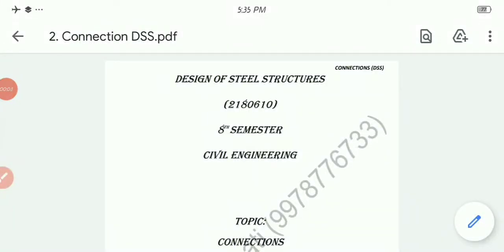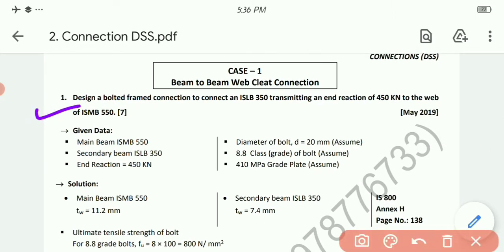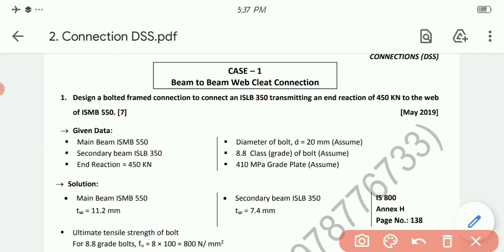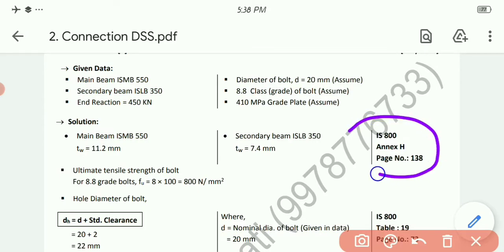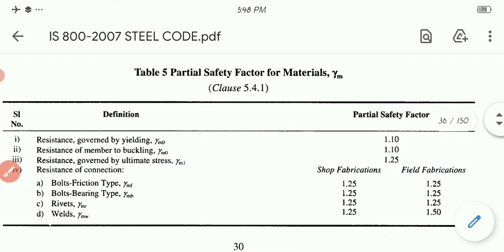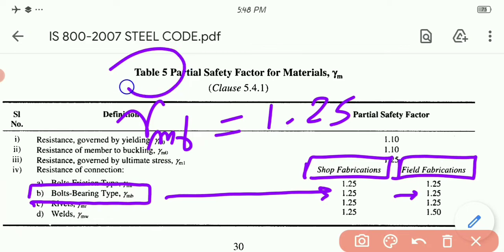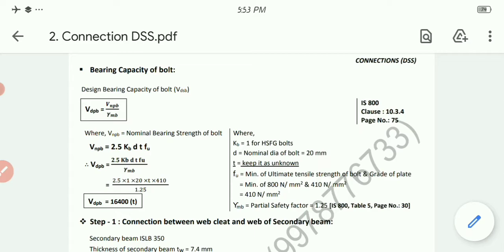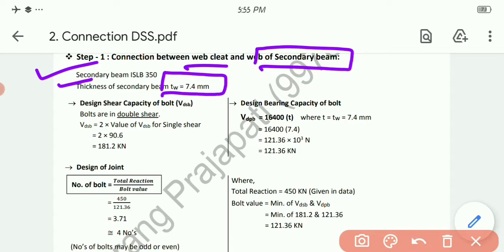Connections (Part 2) (Beam to Beam Web Cleat Connection) - DSS - 2180610 - Civil Engg. - 8th sem-GTU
This video include design examples regarding Beam to Beam Web Cleat Connections. I have solved design in a unique way in order to save time and reduce efforts of students. Just a look and try to understand design.
This design example include following steps:
Shear Capacity of bolt for single shear
Bearing Capacity of bolt
Step - 1 : Connection between web cleat and web of Secondary beam
Step- 2 : Connection between web cleat and web of Main beam
Step- 3: Figure of Connection

Video link of the previous lecture:
Connections (Part 1) (Theory) - Design of Steel Structures - 2180610 - Civil Engg. - 8th sem - GTU